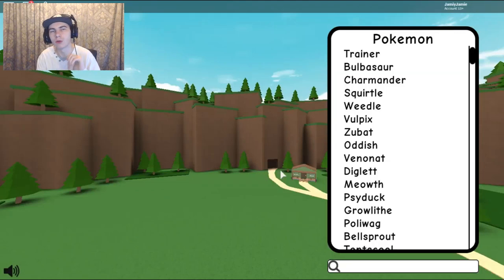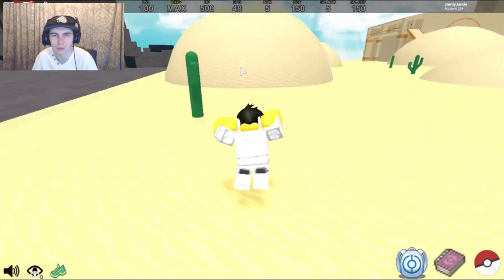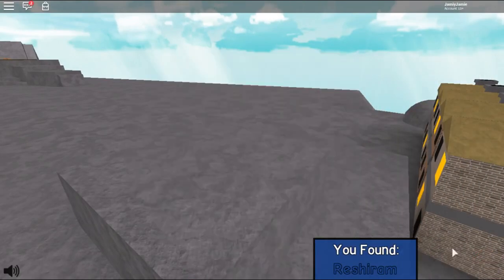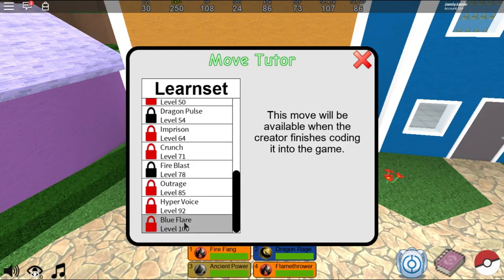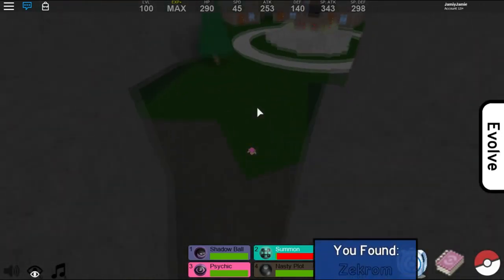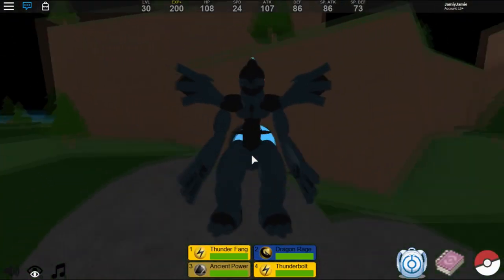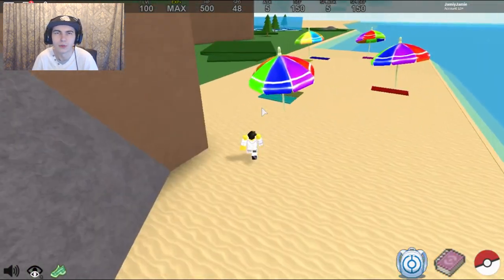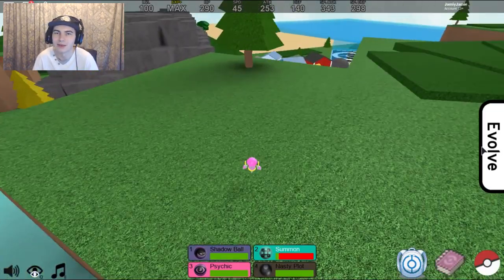Pokemon Fighters EX - HOW TO GET ZEKROM AND RESHIRAM!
Music used in the video:
(Outro)
"Turtle Town" - By Stephen Walking